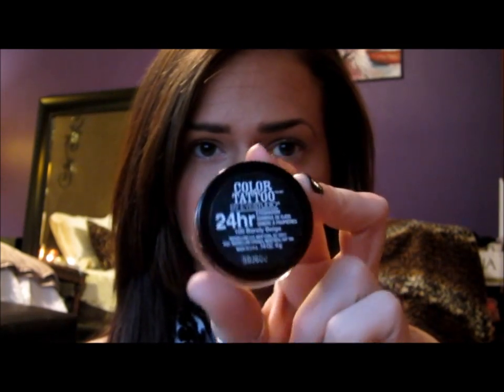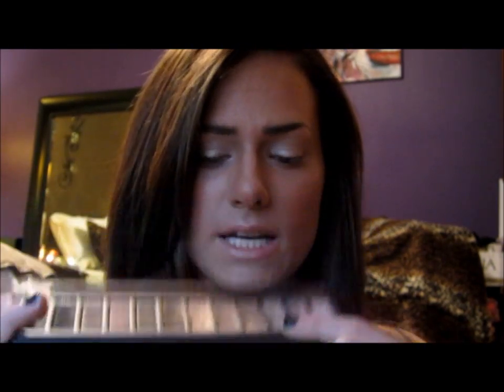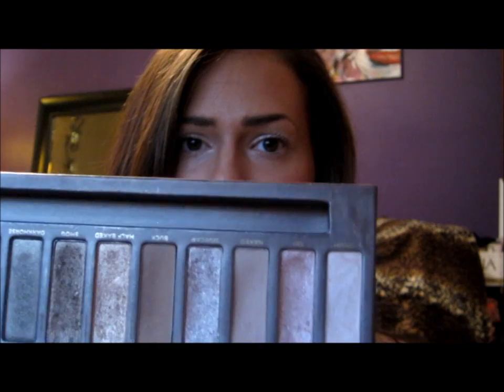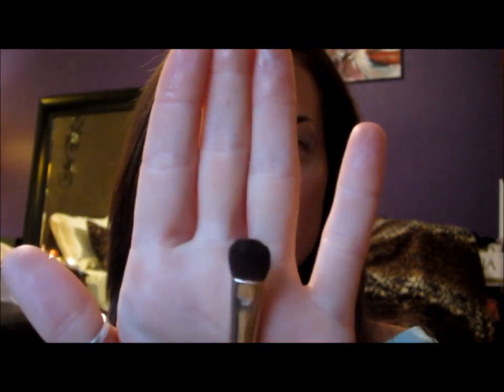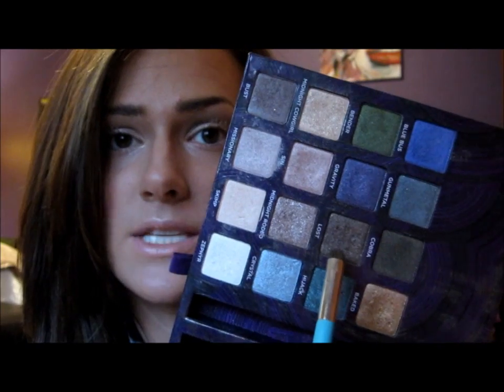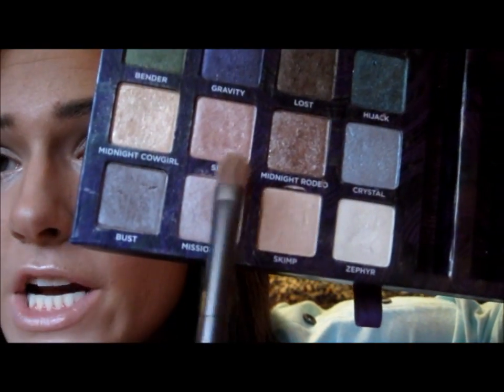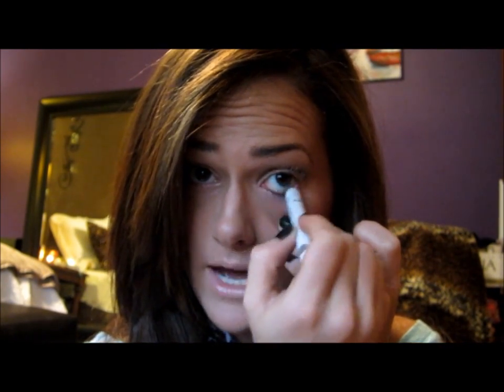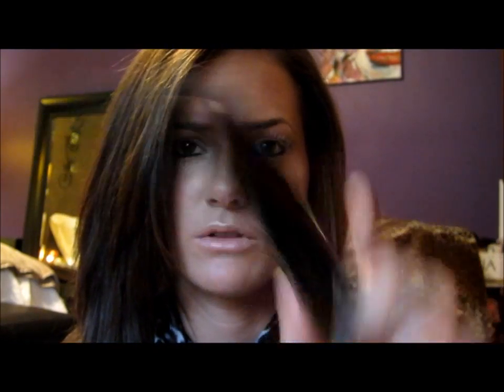My GO-TO Every Day Eye Look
Products Mentioned :
Maybelline Color Tattoo "Barely Beige"
Urban Decay NAKED Palette
Urban Decay Book of Shadows IV
L'oreal Collagen Mascara
Revlon Soft Nude

x0x0LC

Xo -
LC